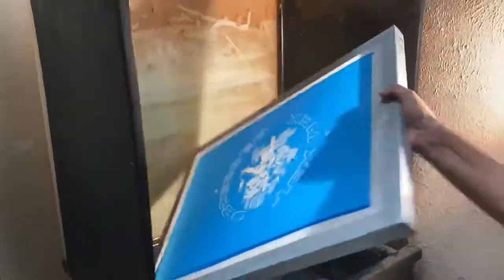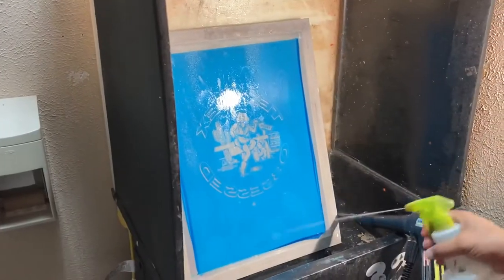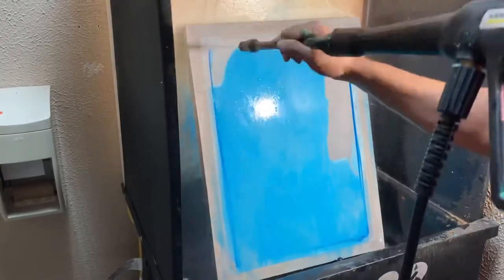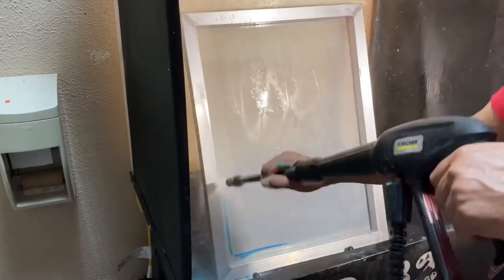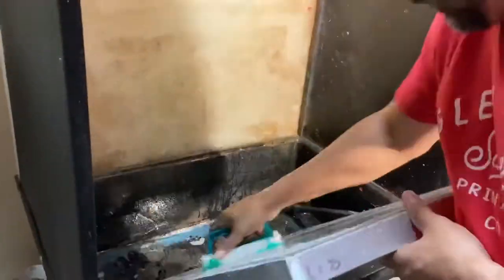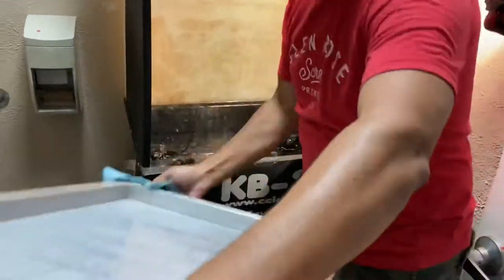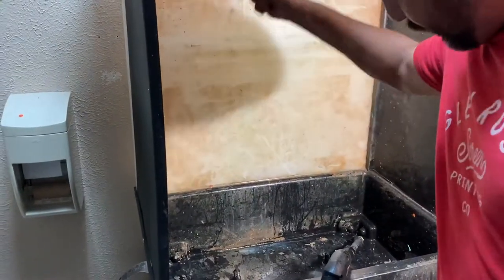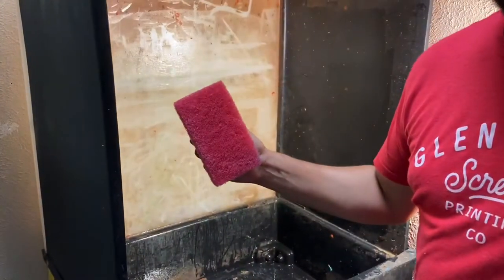Reclaiming a Screen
This is a short “training” video for my shop and how we reclaim screens.

I know you every shop is different, but hopefully you’ll find it useful. The process is a little different with more than one screen. If you had more than one screen to reclaim,  you would reclaim all of the screens before you applied the degreaser (the green stuff).

Degreaser- Sgreen stuff - Ryonet.com

Blue Emulsion remover - Gogsg.com